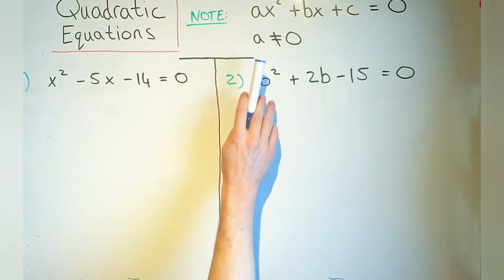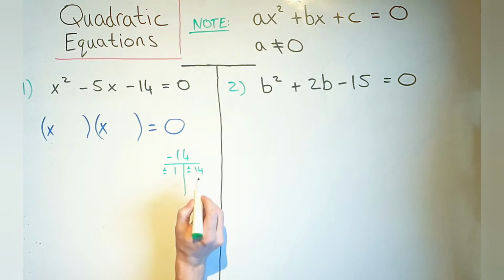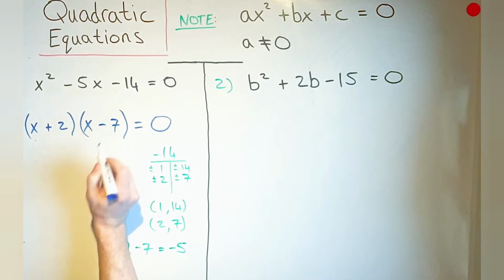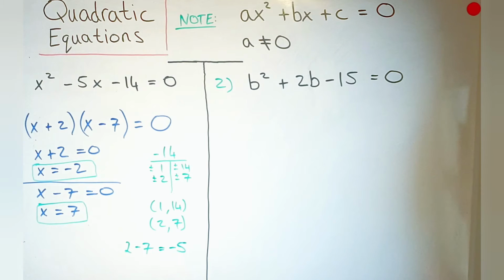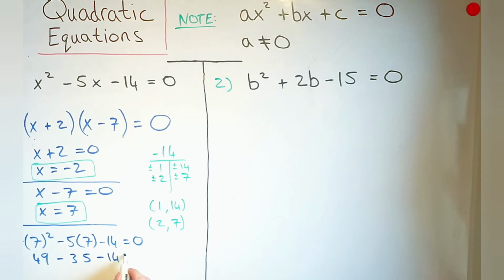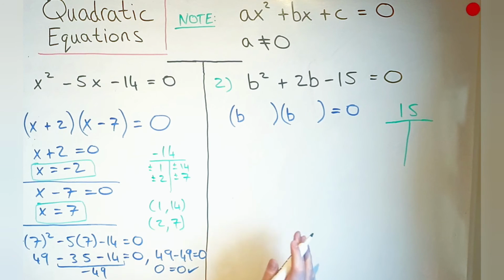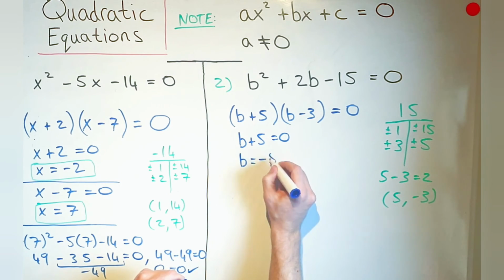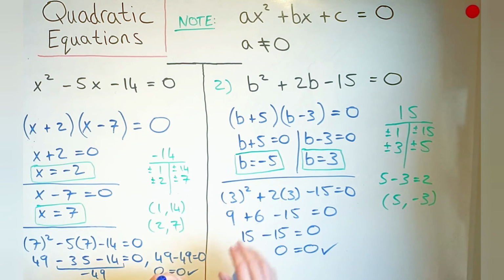Solving quadratic equations (part 1)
This is a tutorial video on how to solve simple quadratic equations. I present two examples and try to explain each step as I go.
 ~ simplyPut